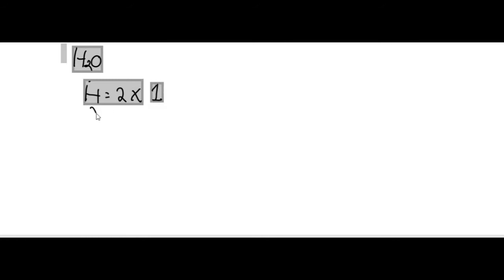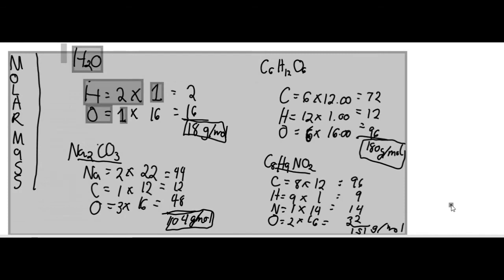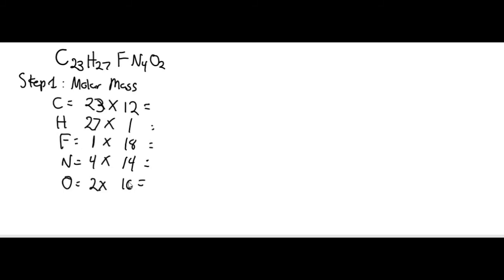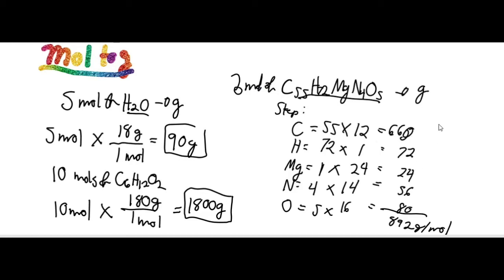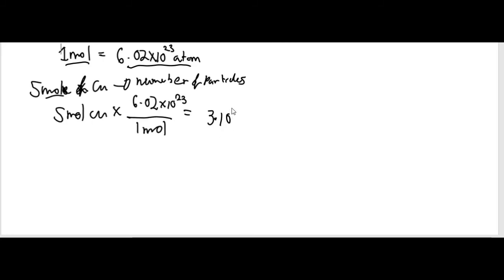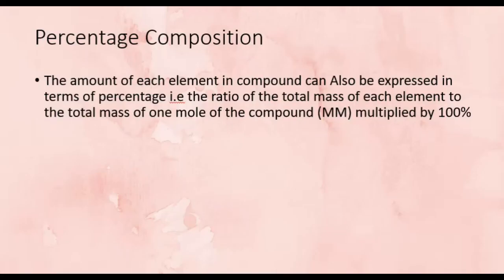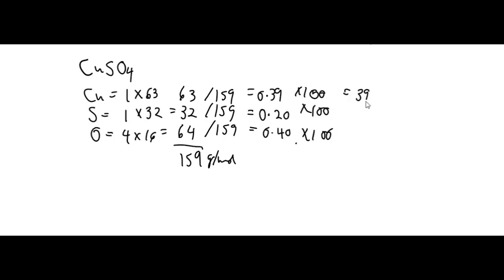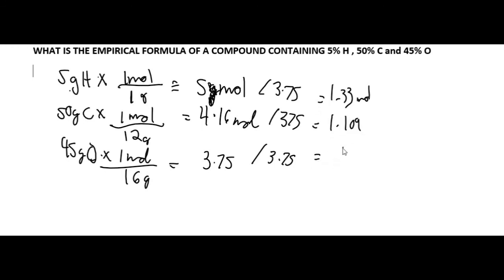General chemistry - grams to mol - mol to grams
chapter 4 of general chemistry